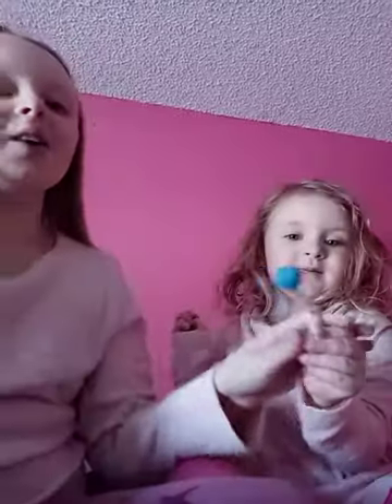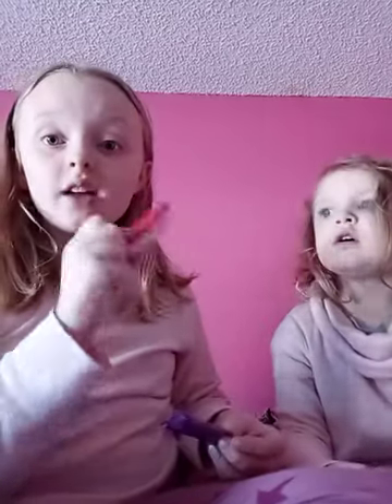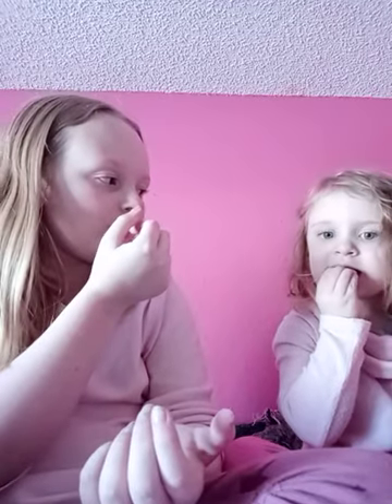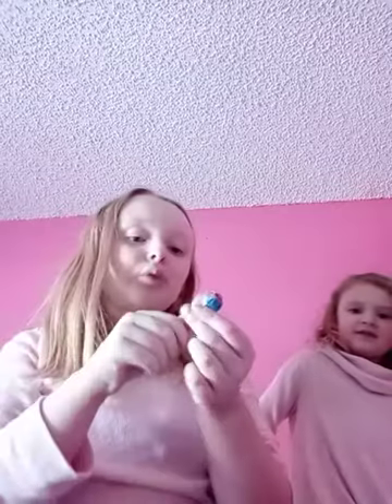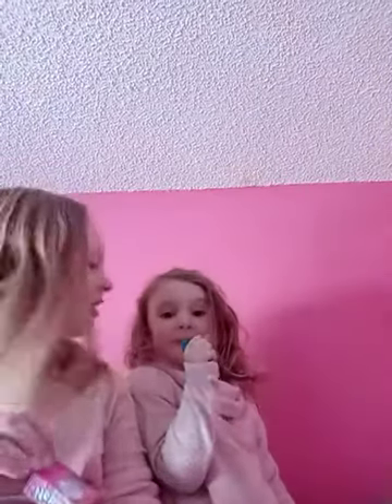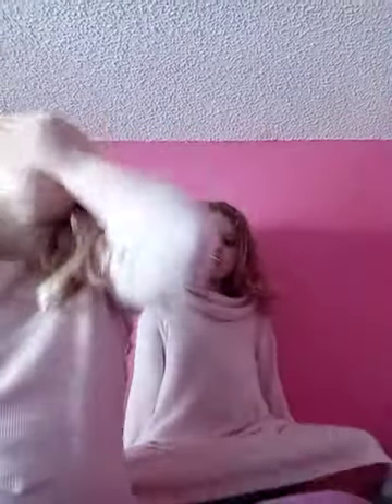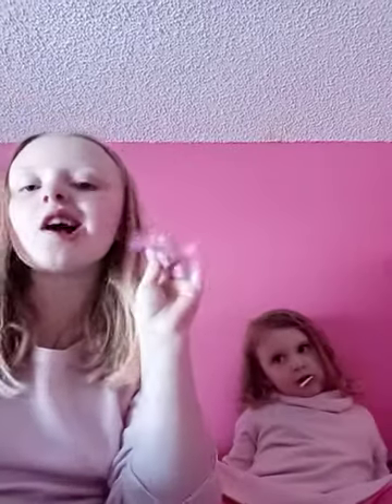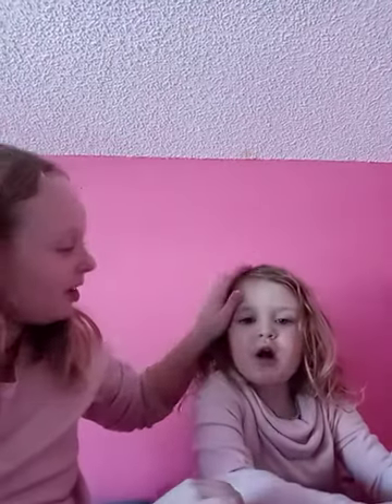Sour candy challenge!!!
Me and my sister Ellie did the sour candy challenge! Watch this video to see us eating Nerds, Bottle caps, Starburst, Airheads lolipop and Airheads extreme bites! Watch till rhe end to see who won!